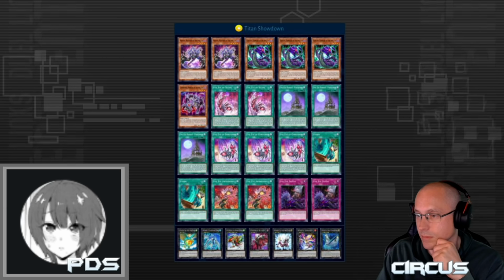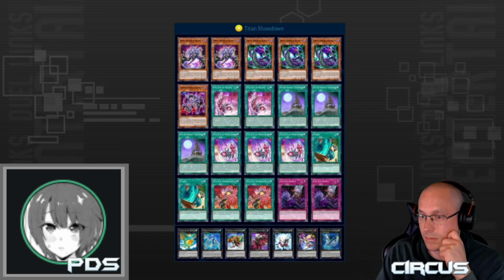This Deck Can Help You Counter the Meta and You MIGHT Already Own It!!! [Yu-Gi-Oh! Duel Links]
Tournament Schedule:

Mondays: Battle Phase Monday - 4pm ET
Wednesdays: Battle Phase EU - 1pm ET
Thursdays: Battle Phase Rising Sun - 6am ET
Fridays: Battle Phase Friday - 5pm ET
Sundays: Battle Phase Sundays - 5pm ET